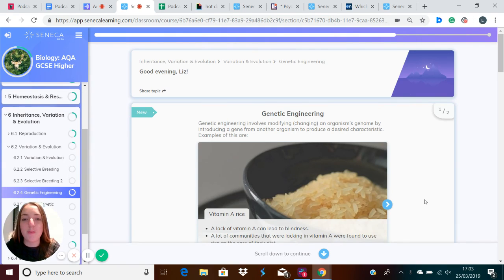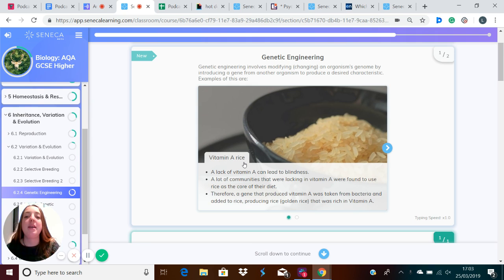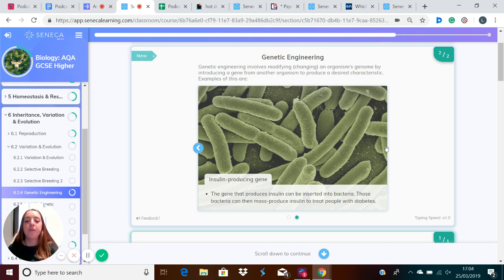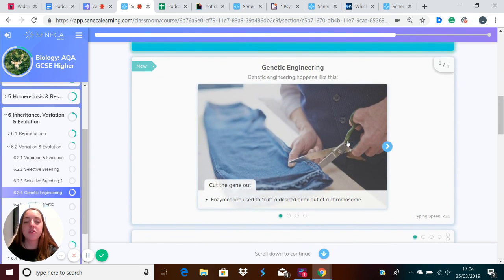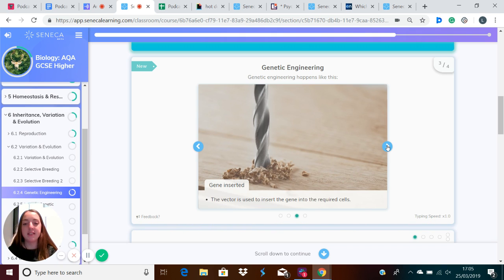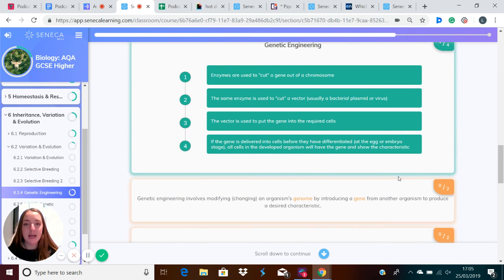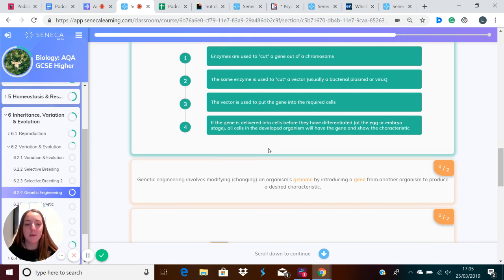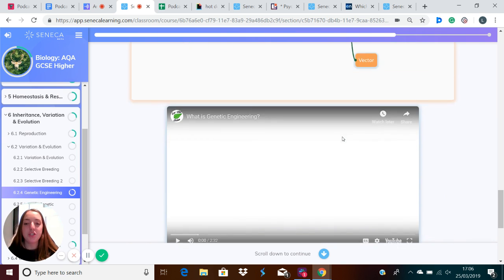GCSE Biology - Genetic Engineering - Seneca - Learn 2x Faster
Liz looks at genetic engineering for your GCSE Biology exam. In this video, she will look at the process of genetic engineering, vitamin A rice and insulin-producing genes.